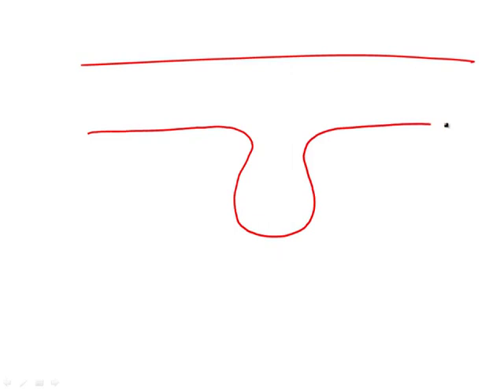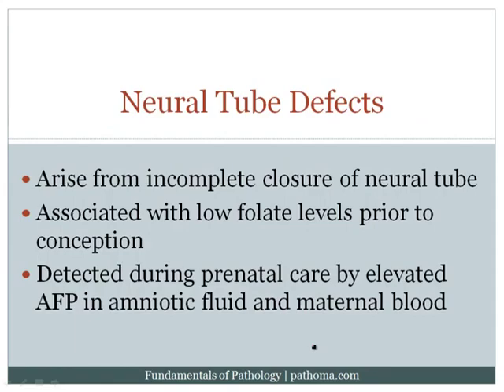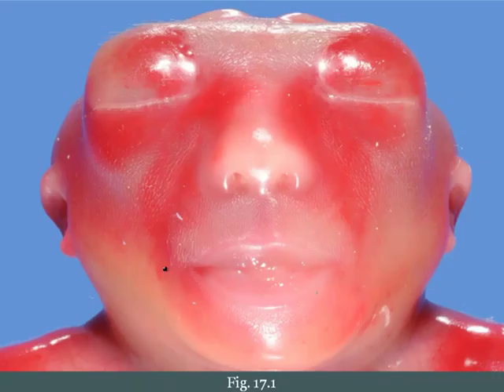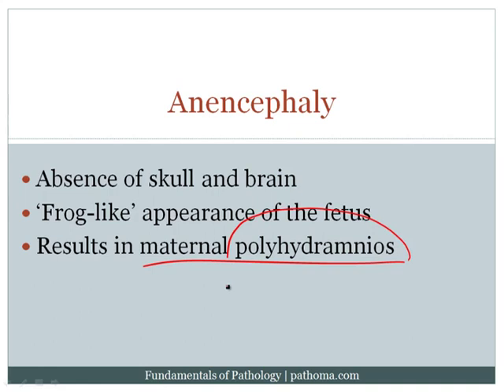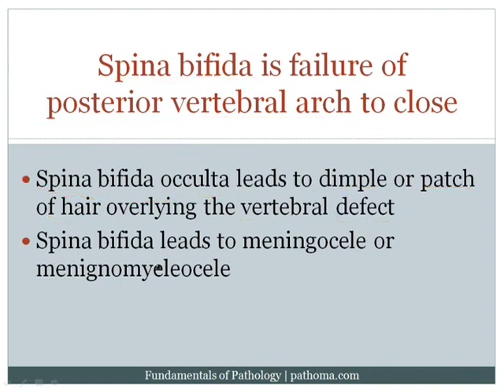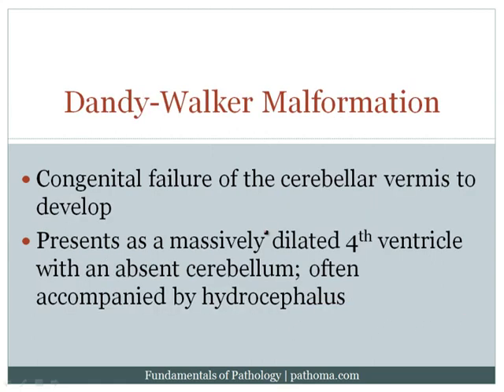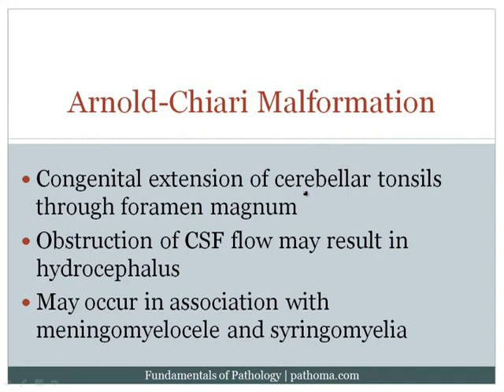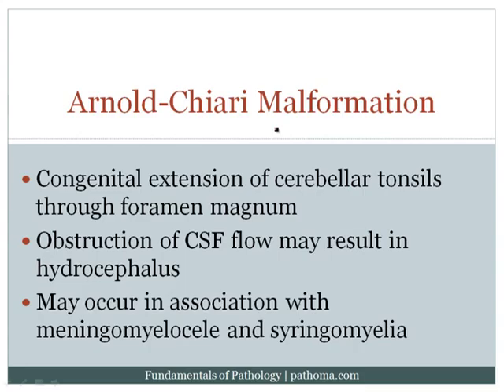27 ноября 2022 г.